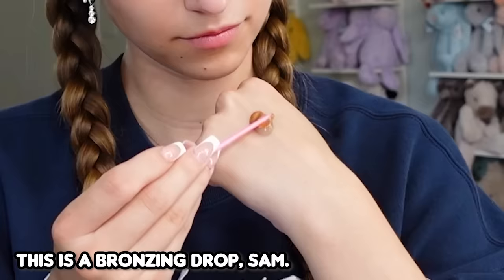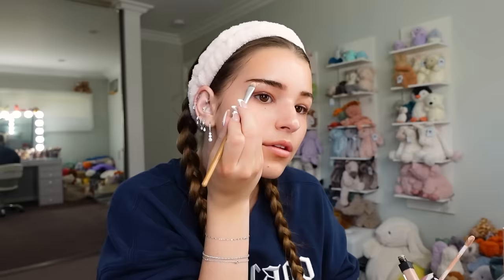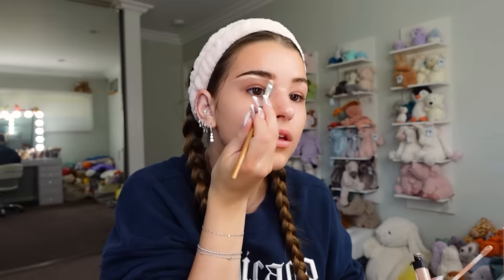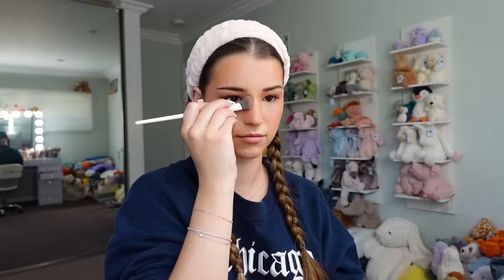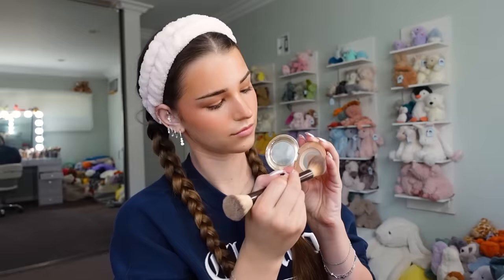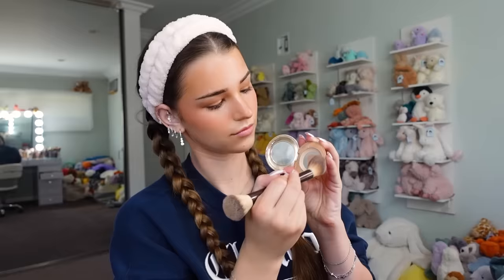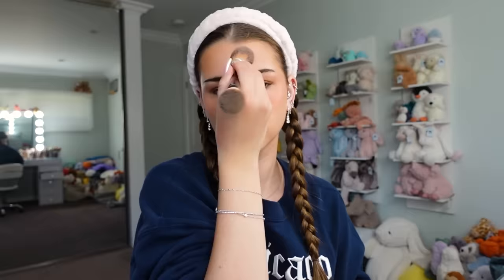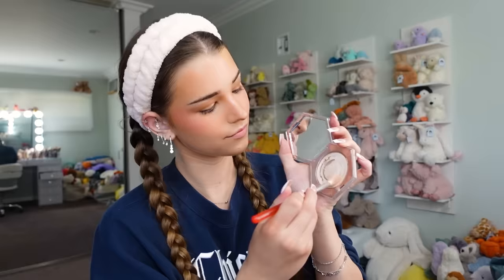BOYFRIEND DOES MY VOICEOVER (Makeup Tutorial)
You guys have been asking for this one for a while, I finally convinced him to voice over my makeup tutorial.